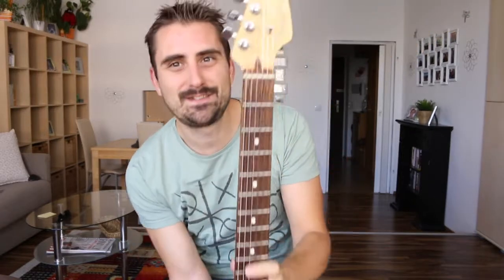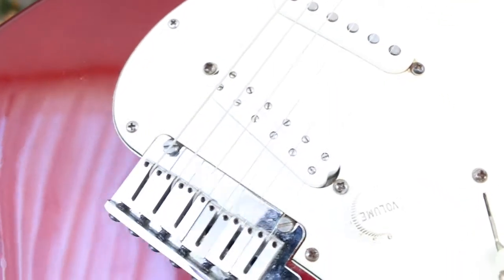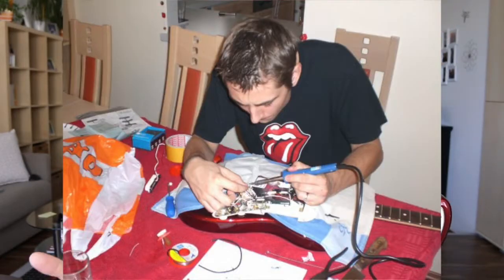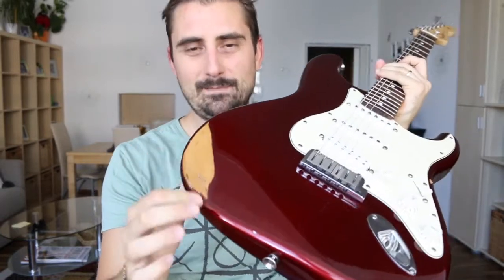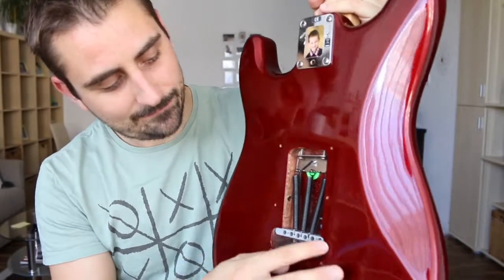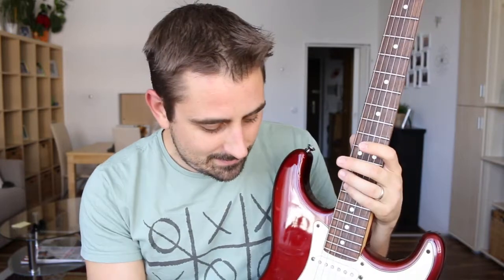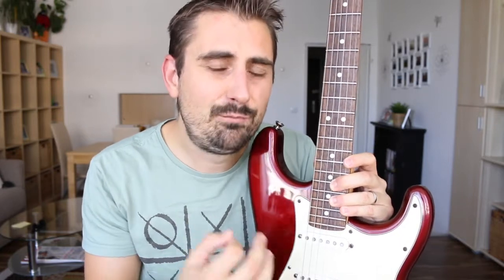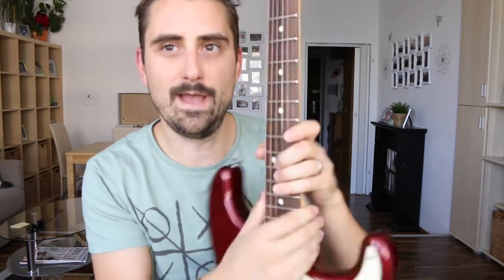My Fender Guitar Rundown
2027 Retreats 2026 Croatian Luxury Guitar Retreat Free Tab Library Apply for PRIVATE coaching FREE Picture Chord Book